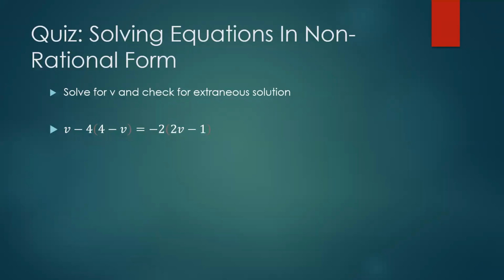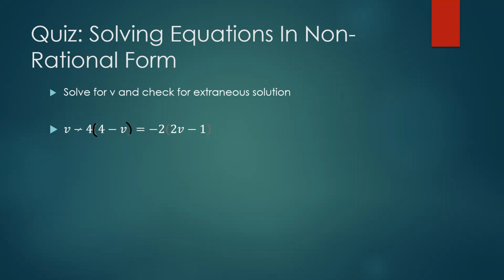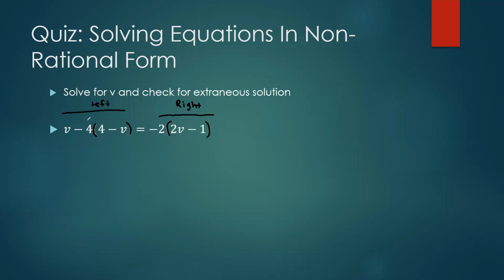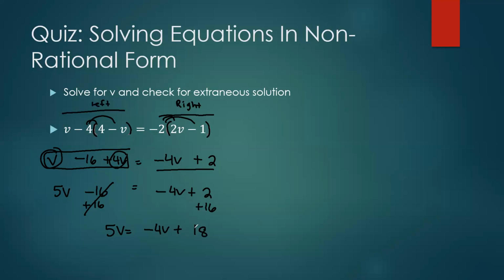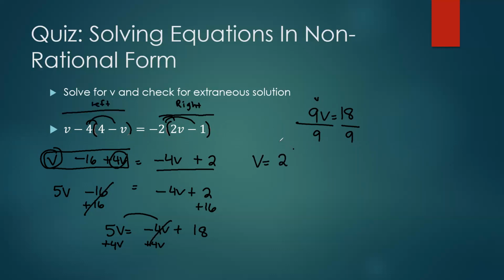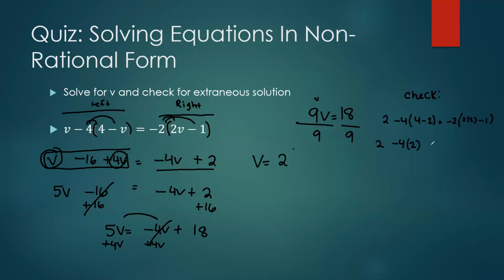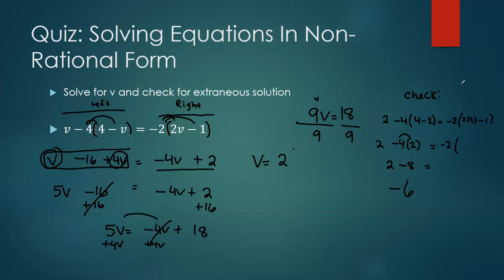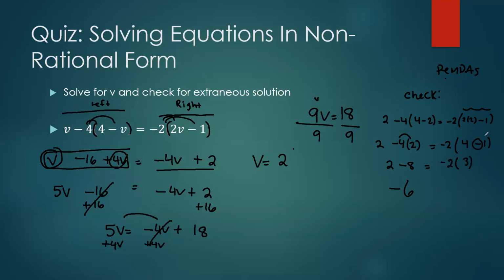Quiz: Solving Equation In Non-Rational Form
In this video, I will go over quiz solving equation in non rational form.